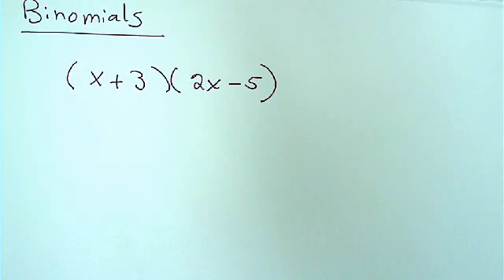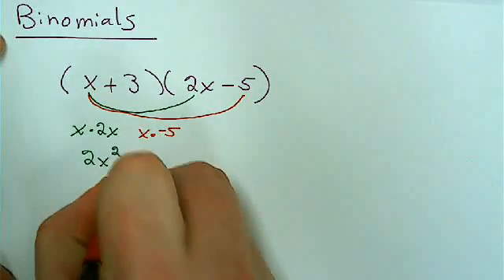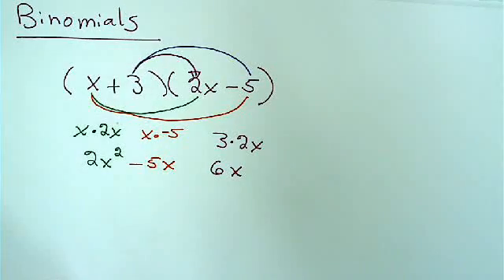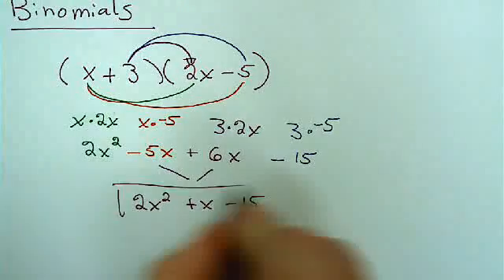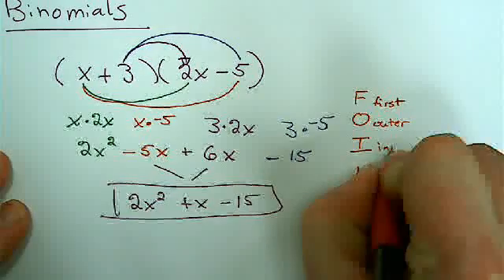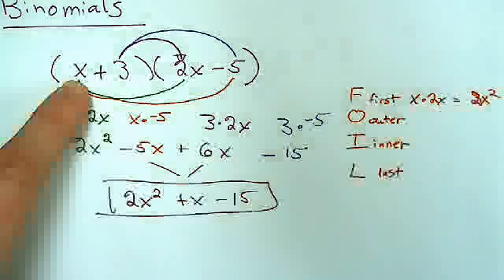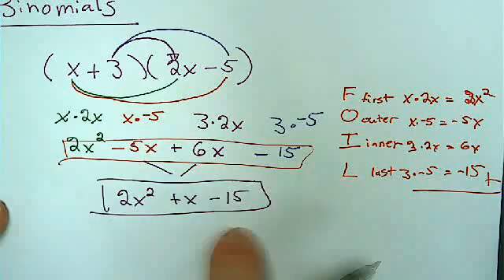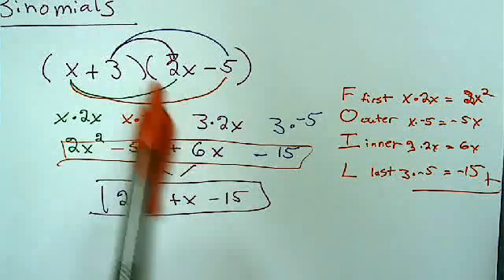Alg 7-7 Class Example 7